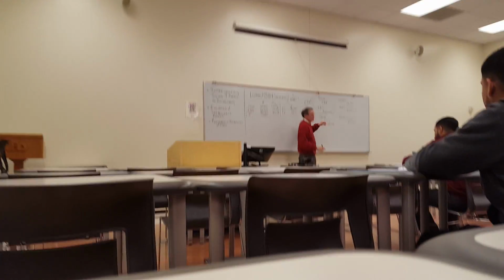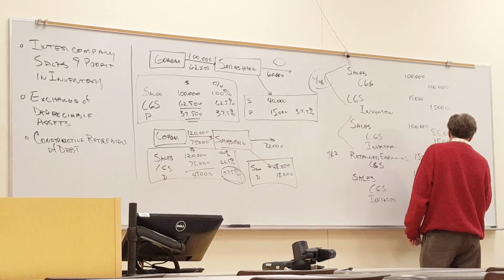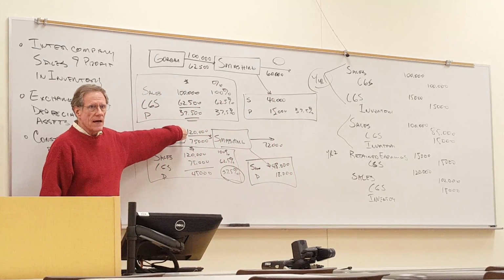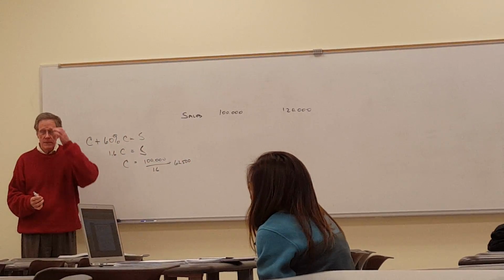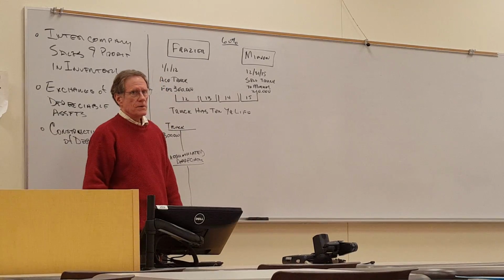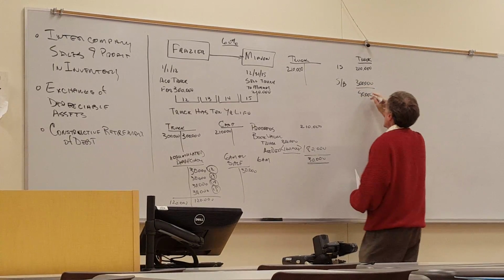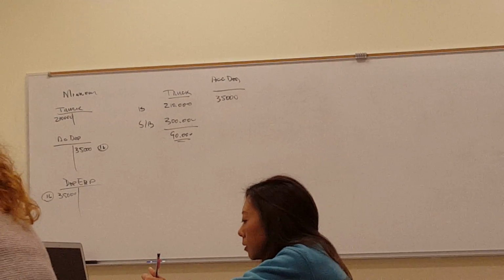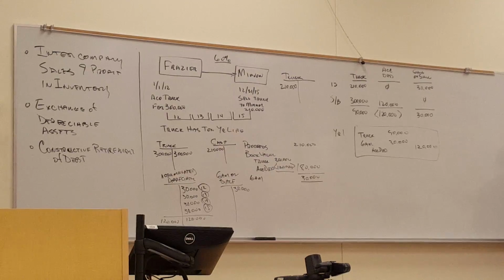Test 3 review